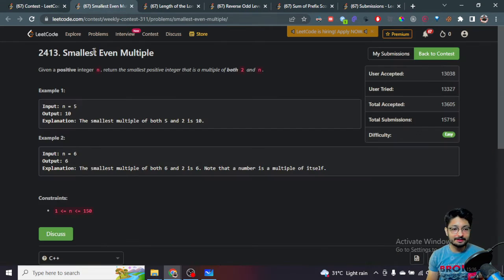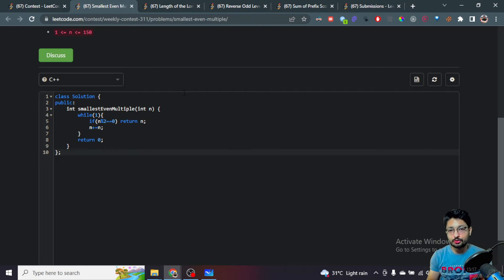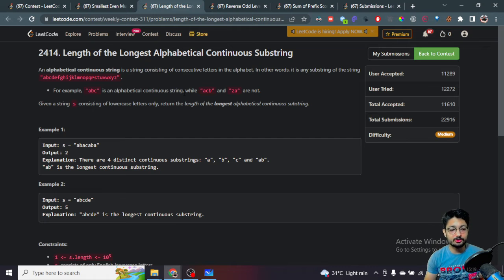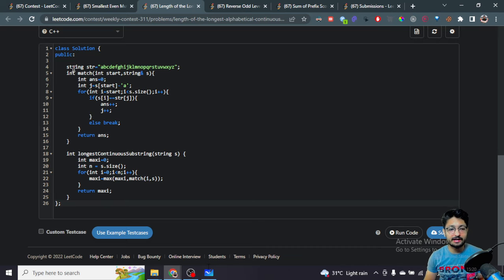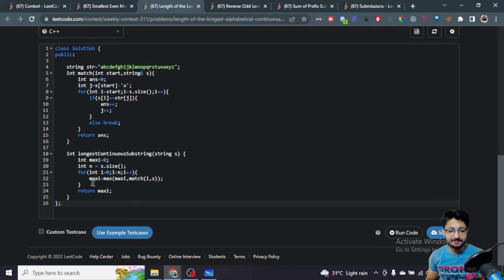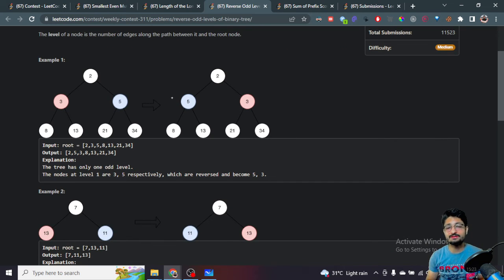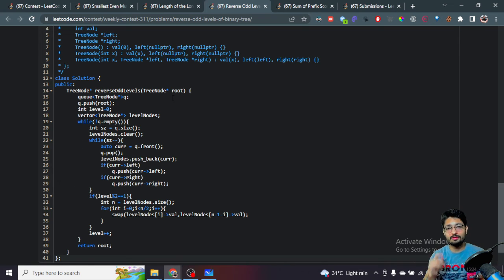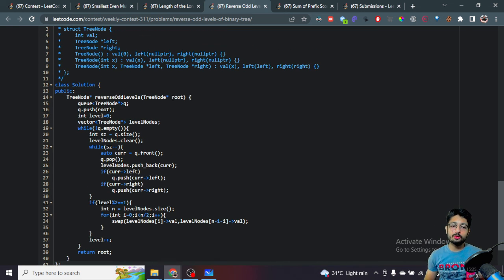Leetcode Weekly Contest 311 | PROBLEM 2413 , 2414, 2415